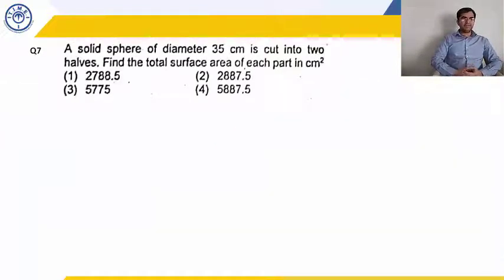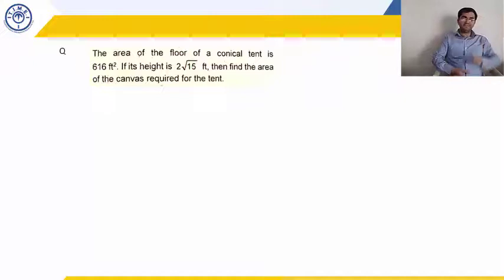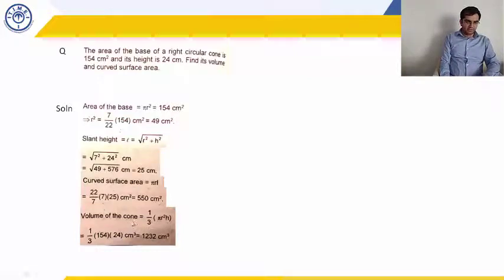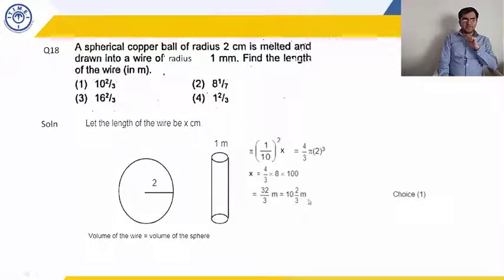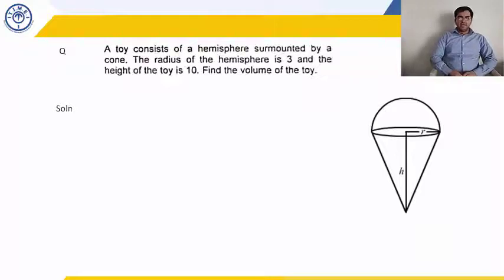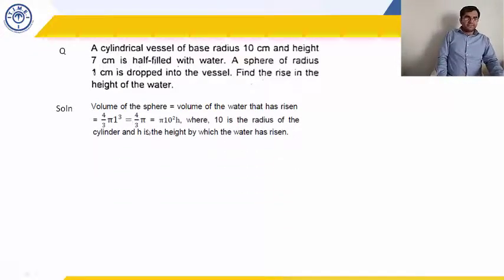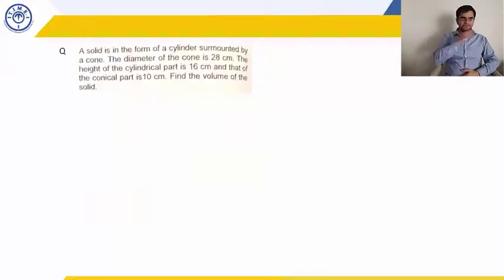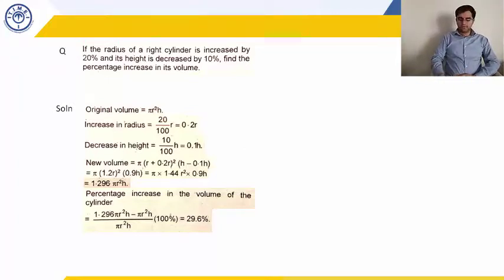Mensuration Part-2 DU JAT/IPM Indore/CLAT/BBA/UGAT/IPU CET/BCA& other exams|Your Entran